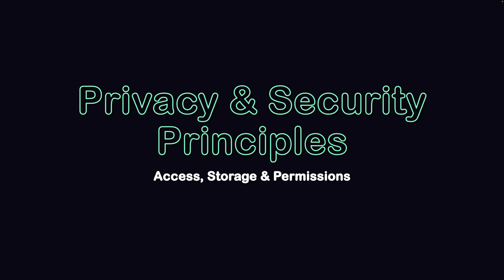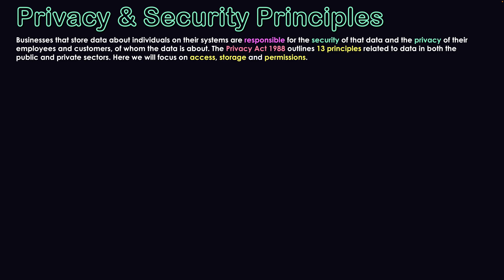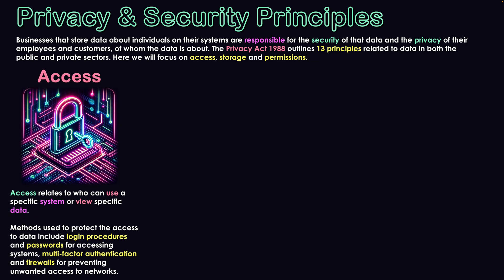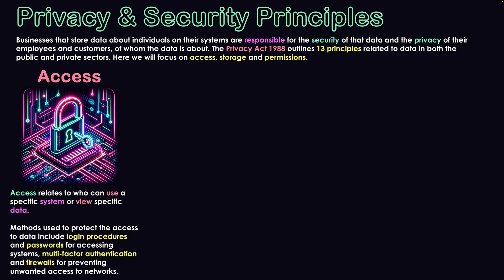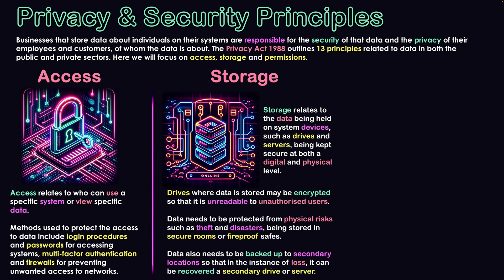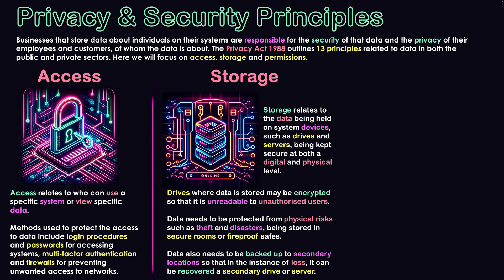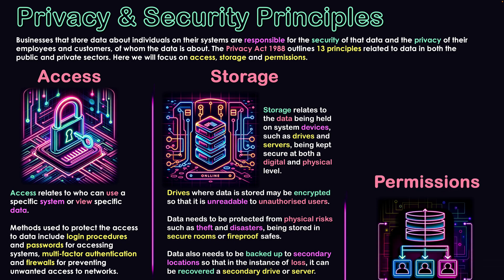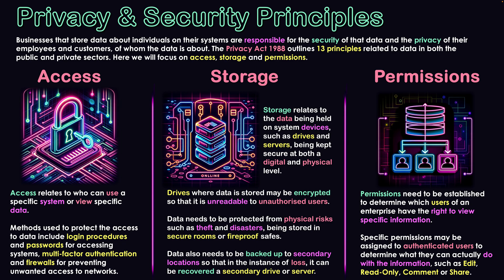Privacy & Security Principles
Businesses that store data about individuals on their systems are responsible for the security of that data and the privacy of their employees and customers, of whom the data is about. The Privacy Act 1988 outlines 13 principles related to data in both the public and private sectors. Here we will focus on access, storage and permissions.